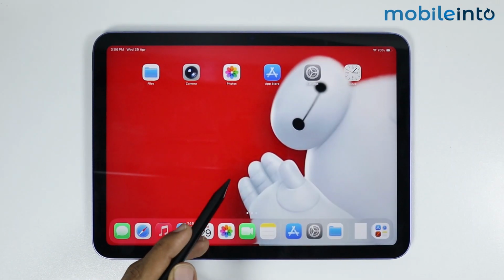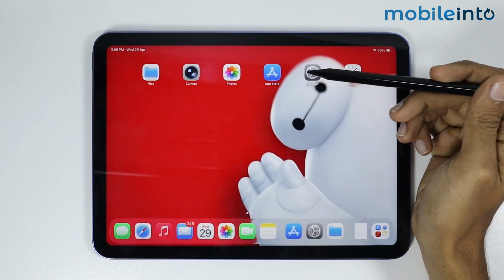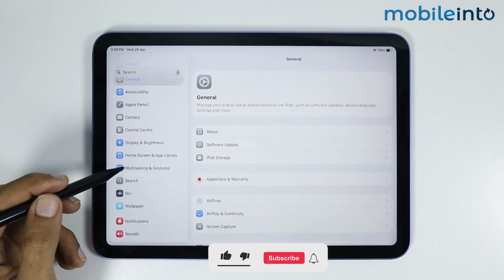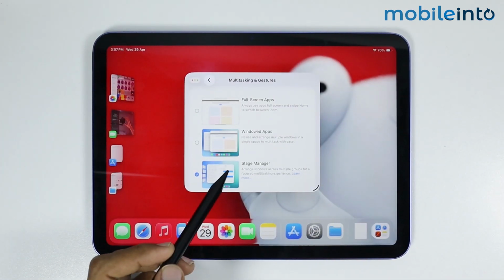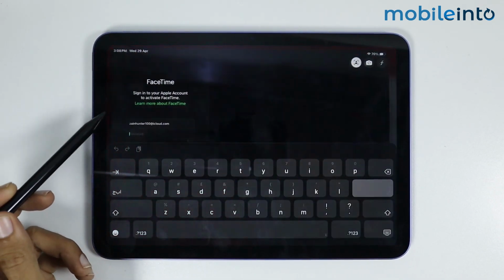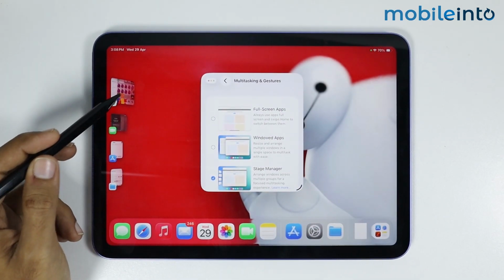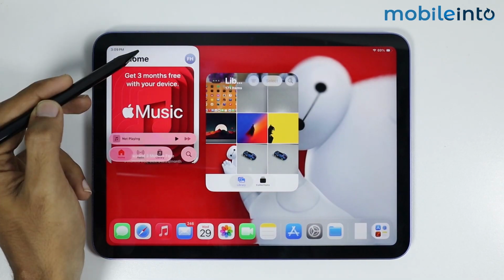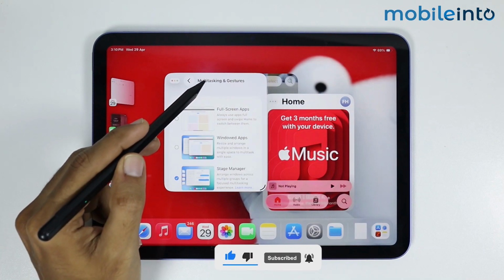How to Use Stage Manager on iPad - Use Multitasking (iPadOS 26)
In this video, we will learn how to use stage manager on iPad. If you want to use multi windowed or use stage manager iPad with external monitor, follow these steps.